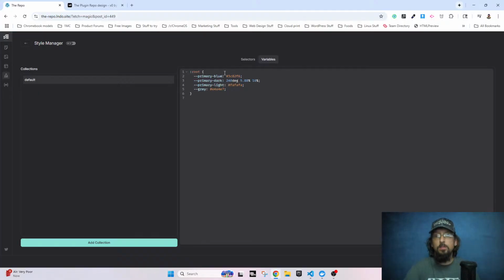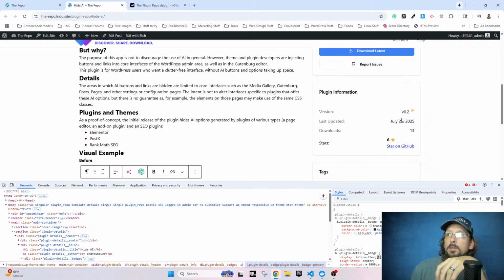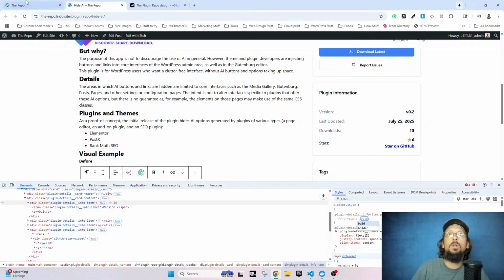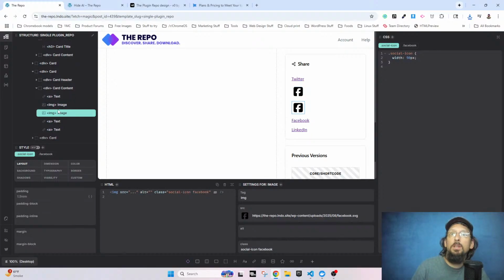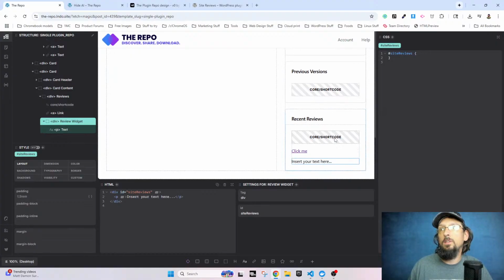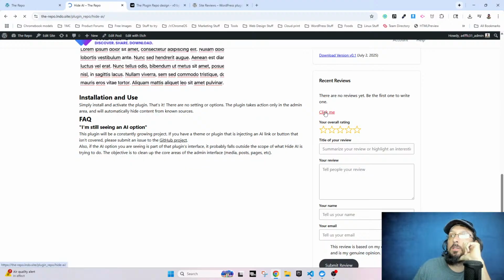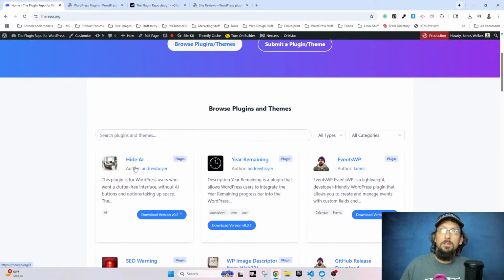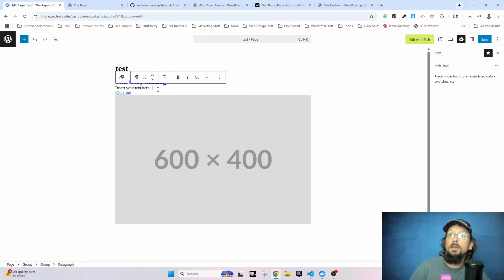Rebuilding TheRepo.org using Etch (I FIXED MY AUDIO!)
I'm rebuilding my website, TheRepo.org using Etch. This is part 4 in the series and I think I might be done after this. But we'll see...